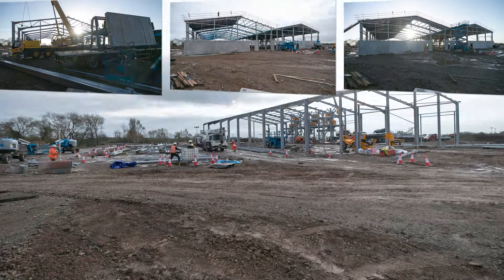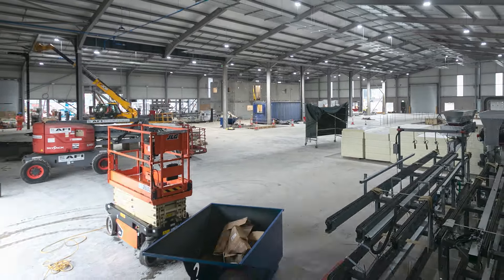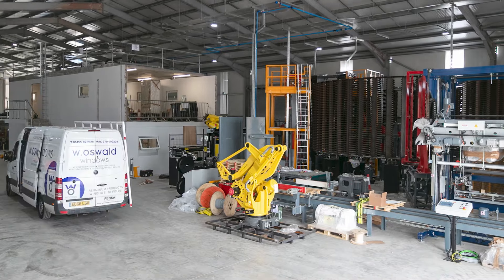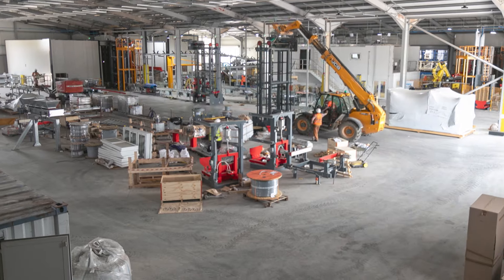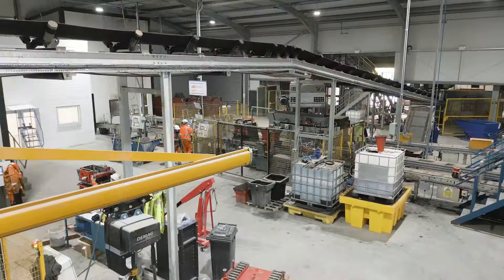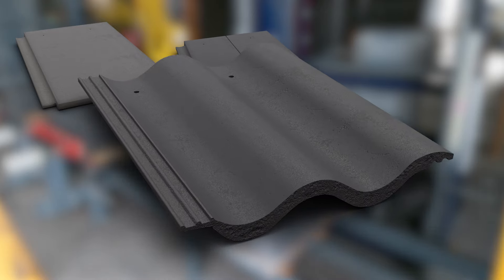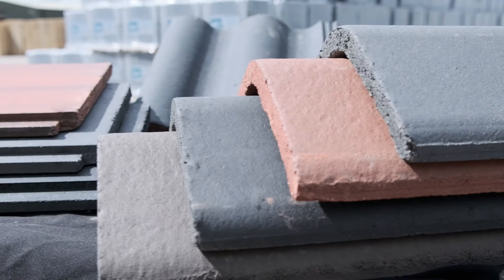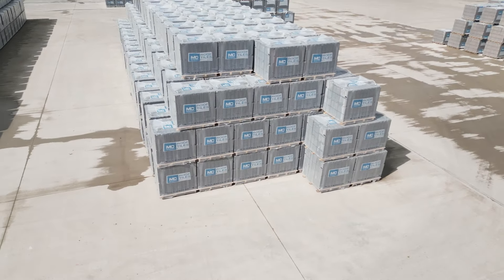FP McCann Roof Tile Factory Investment Video June 2024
F P McCann’s latest investment at its Cadeby depot in Leicestershire is a state-of-the-art automated roof tile production facility.
The £30 million complex is not just a testament to our commitment to deliver quality and cost-effective solutions, but also a reaffirmation of our dedication to sustainability, ensuring long-term value for our stakeholders.
Work started in September 2022 when an area within the Cadeby depot was
designated for the 3600 sq metre factory. Overall, 27 precast pro wall panels were installed on the tile factory building itself - that’s over 240 tonnes of precast concrete.
The interior fit-out began in early 2023, with complex conveyor systems and tile curing bays installed. Automated robot stacking and packaging systems soon followed. The facility houses three production lines, manufacturing 500,000 tiles per week on single shifts. When the factory accelerates to double shifts, the output will reach up to one million tiles per week.
Two lines are dedicated to producing metric tiles and one line for ridge tiles, and all three lines are capable of producing multi-profile tiles.
The two main lines can produce 45,000 tiles per shift, and the ridge line can
produce 10,000 per shift.
New profiles are being added as work progresses, and the range will include Thin Flat, Thin Flat Duo, Round Top, Square Top, Double Roman, and Multi Ridge. Tiles are available in six colours… black, anthracite, grey, terracotta, brown, and rustic red, with more options coming soon.

Cadeby Tile Facility is producing one of the best products in the UK, with all products carrying a 15-year full roof guarantee when bought, along with FP McCann's fixtures and fittings.

FP McCann …. Committed to quality, value, and sustainability.